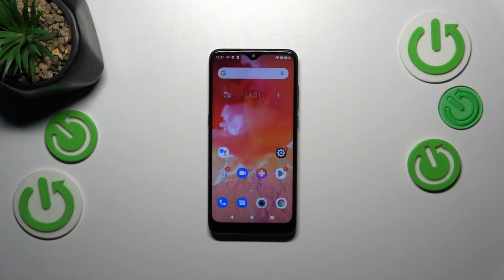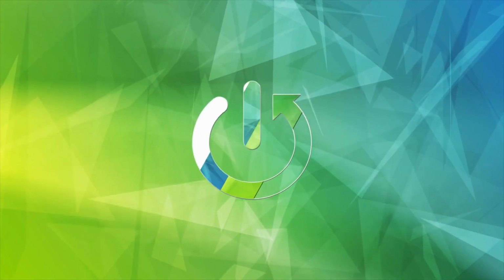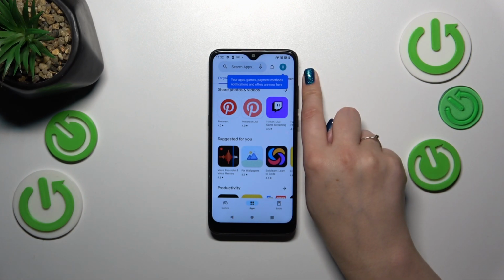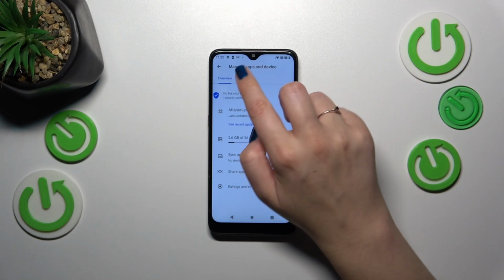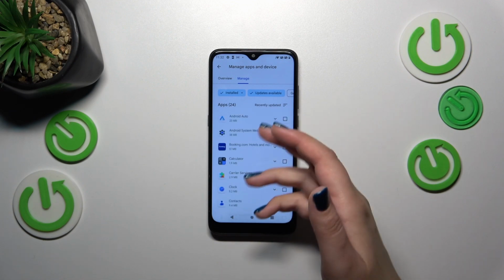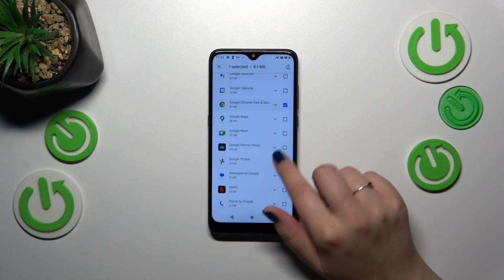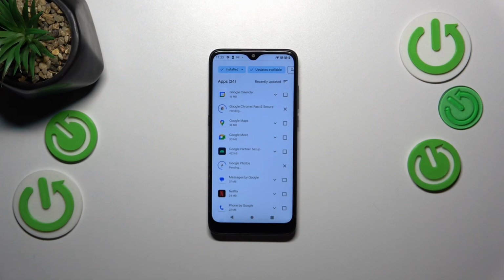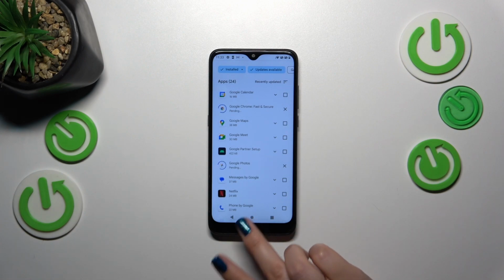How to Update Apps in Alcatel 1SE Lite – Get Latest App Version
If you wish to have the newest apps versions in your Alcatel 1SE Lite, then let's download them! In this tutorial, we would like to show you how easily you can find a section, where you can download app updates. So let's follow all shown steps and successfully update the apps in Alcatel 1SE Lite!

How to check for apps updates in Alcatel 1SE Lite? How to update apps in Alcatel 1SE Lite? How to stay up to date with Alcatel 1SE Lite? How to find apps updates in Alcatel 1SE Lite?